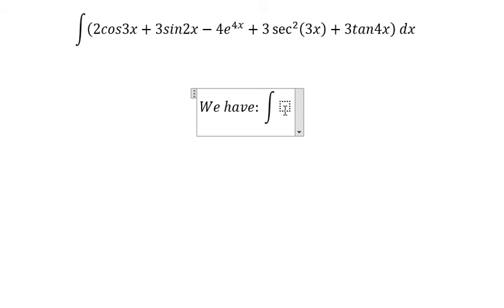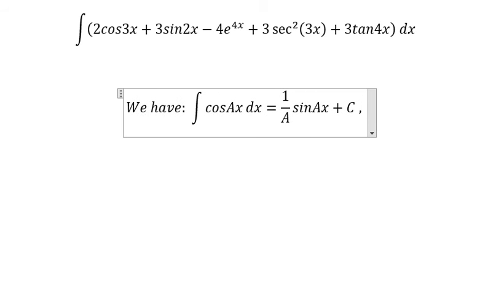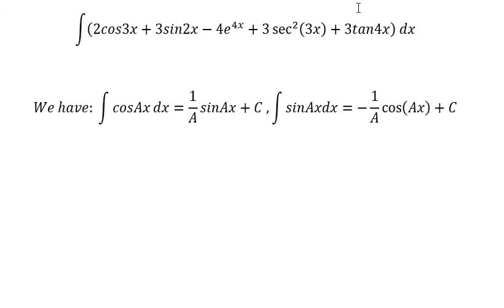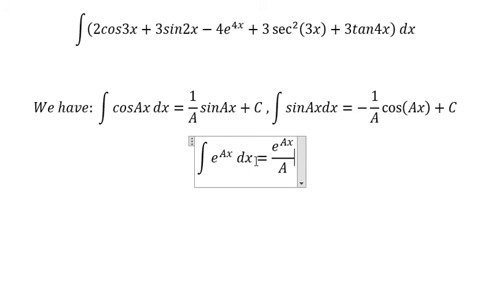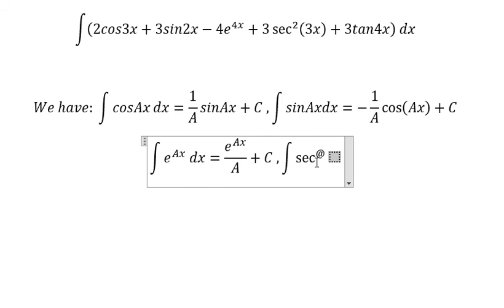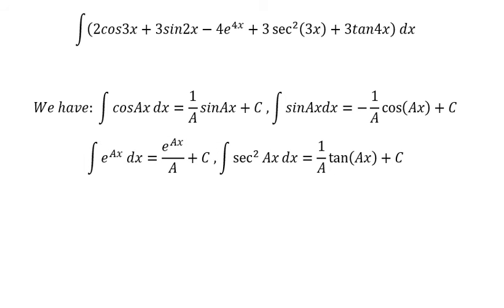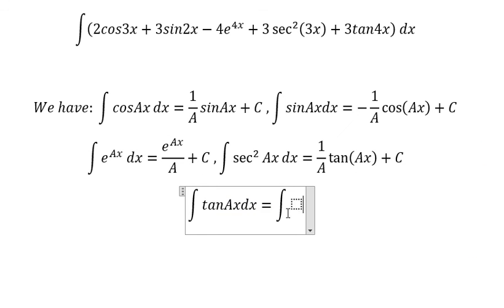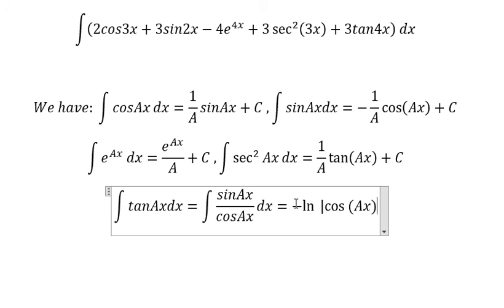Calculus Help: Integral ∫ (2cos3x+3sin2x-4e^4x+3 sec^2⁡(3x)+3tan4x) dx - Integration - Basic